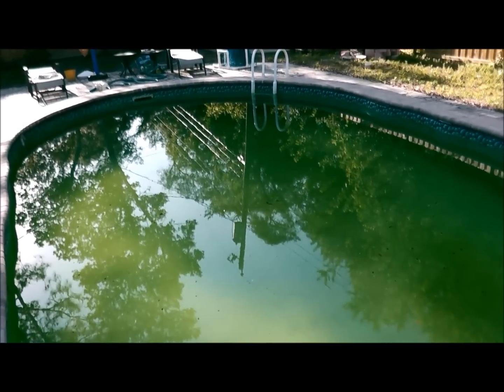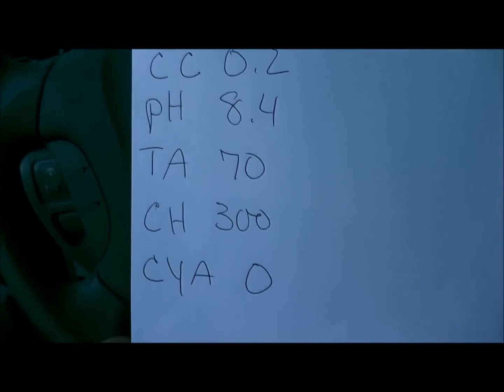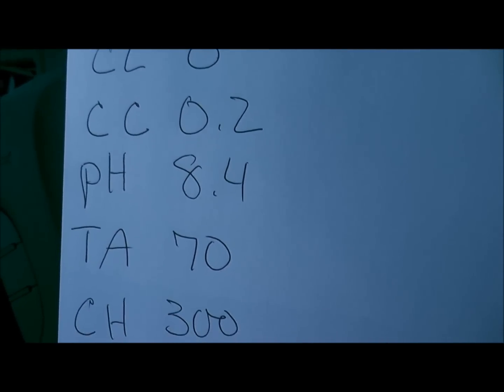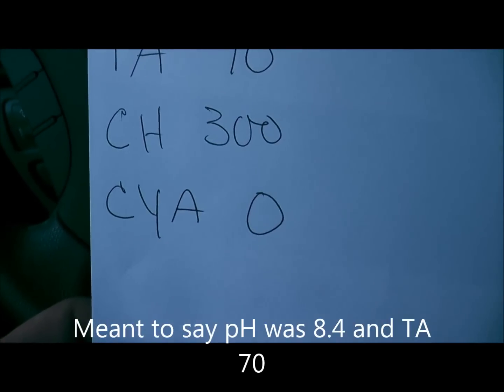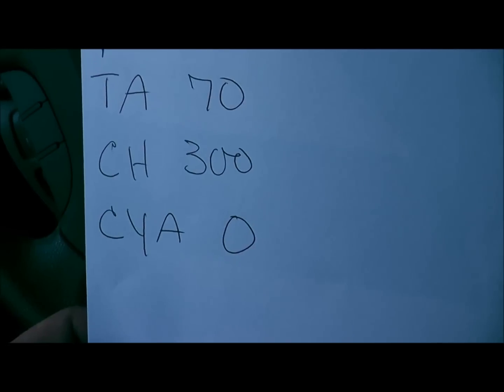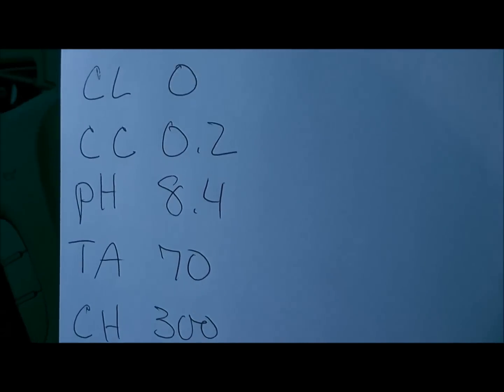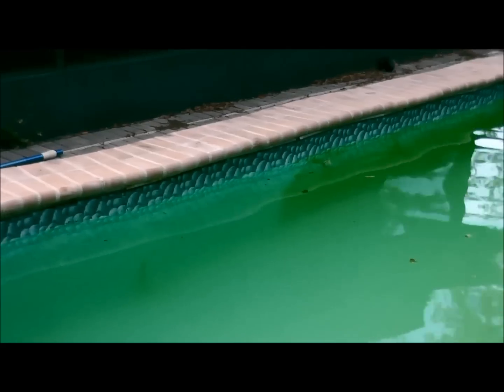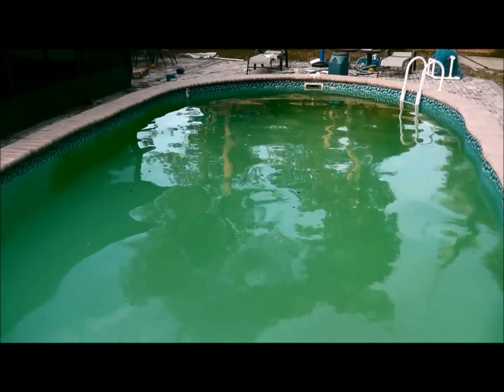Clear Up Swamp Algae Green Pool Water Pt.1-Video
How to clear up a swamp green/black pool. It takes a little time and effort but it's well worth the investment.

This particular 15,000K gallon pool had the readings of:

CL 0
CC 0.2
pH 8.4
TA 70
CH 300
CYA 0

Unlike the other green pool I cleared up, this one had no CYA. I didn't do a partial drain and refill, I first added acid to get the pH down to 7.2. Then we shocked with 4lbs. of Dichlor (stabilized chlorine).

I didn't know that Marco also bought straight up CYA. So we added 3.5lbs and shocked the pool with liquid chlorine about 3 times.

You want to get AND keep the chlorine above 10 - 12ppm for a period of time. This is what kills the algae.